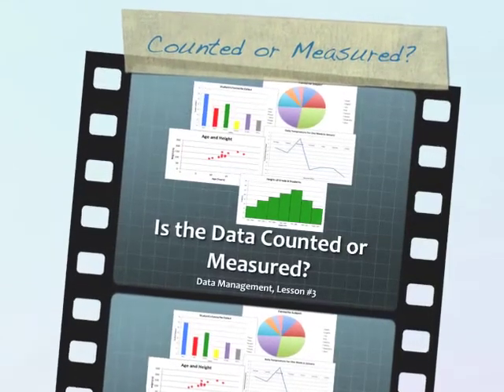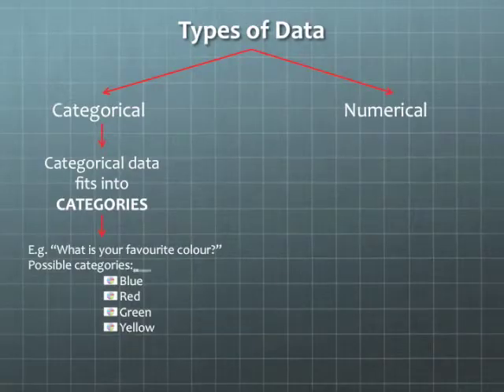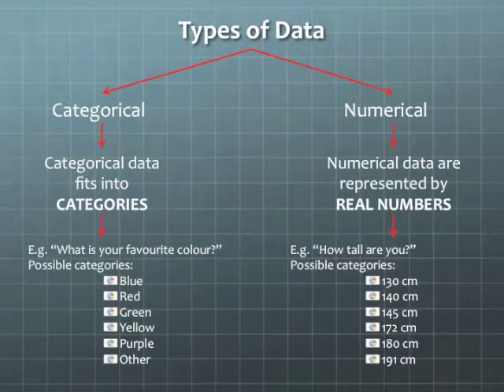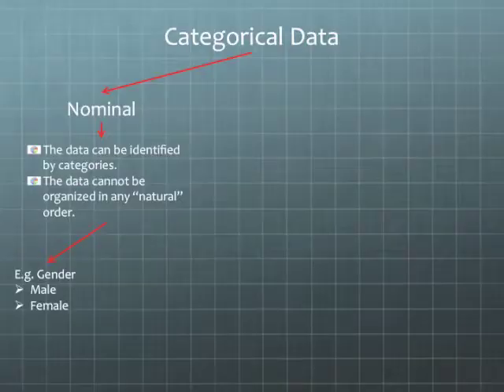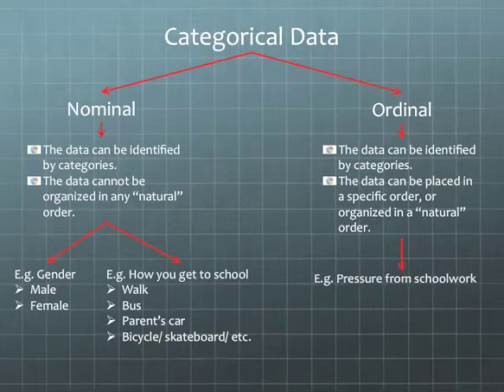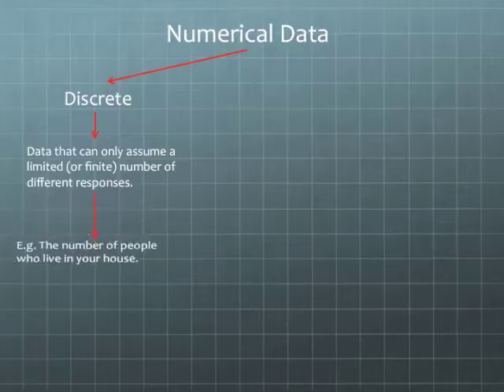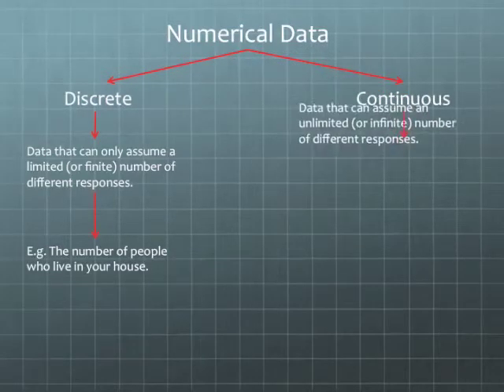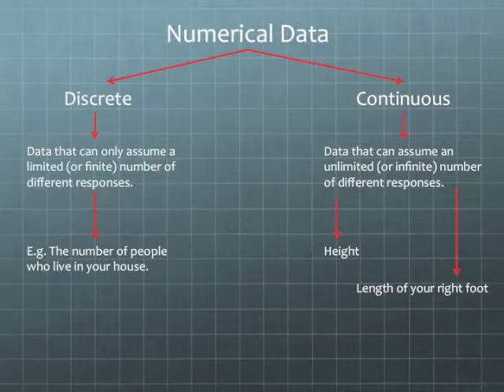Types of Data: Categorical and Numerical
Is the Data Counted or Measured? In this lesson, we examine two types of data: categorical and numerical.

We love to hear from our viewers! Please leave us a comment or feedback below (we will do our best to respond to everyone).

Do you have a mathematical concept you would like us to explain? If we create a video based on your idea, we will give you a shout-out in the video and description!

Take care and keep learning!